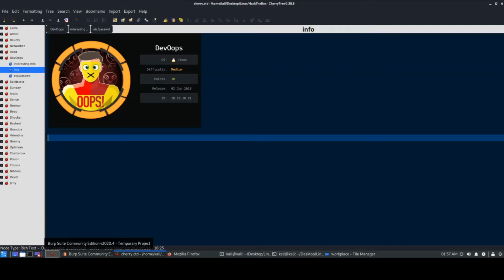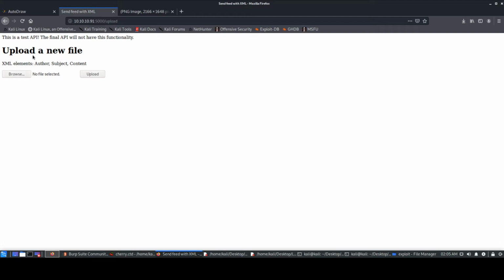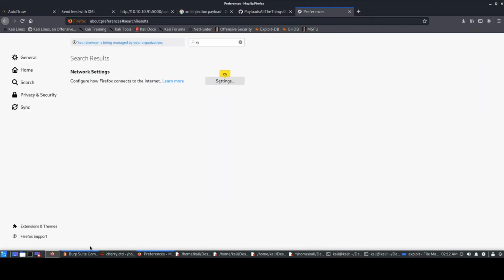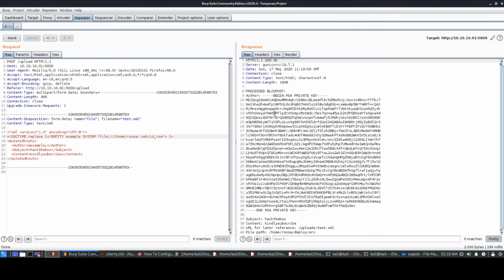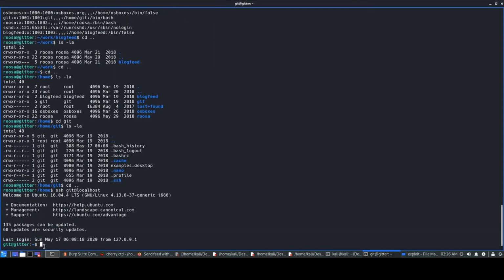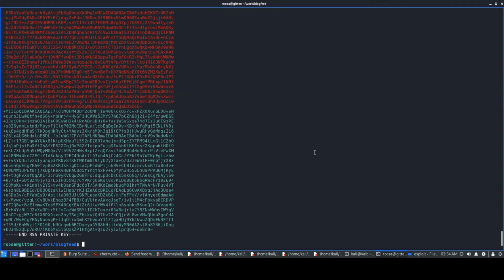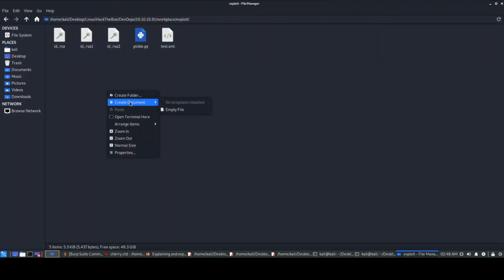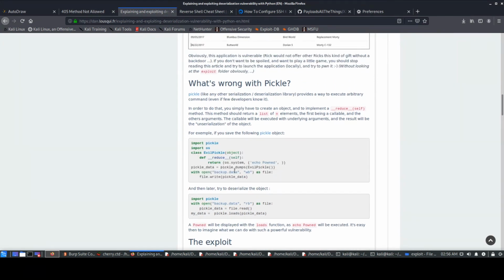HackTheBox - DevOops | Beginner Friendly | Road to OSCP #22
This is a Beginner friendly pentesting video where we will be gaining system access on HackTheBox - DevOops machine. We will be exploiting XXE, python pickle library and looking at Git logs for privilege escalation.